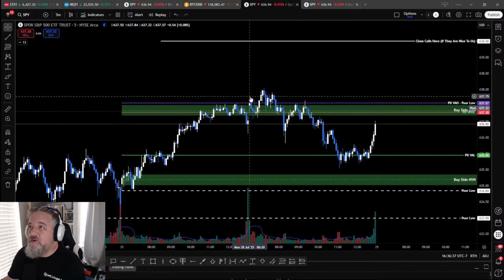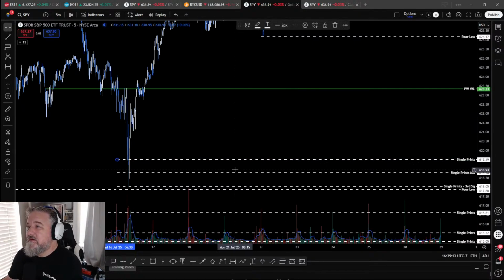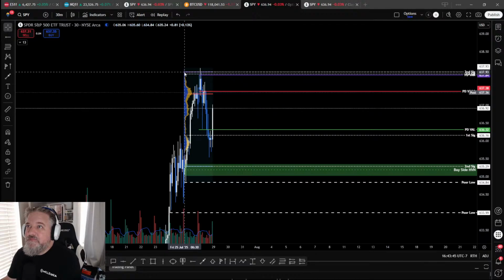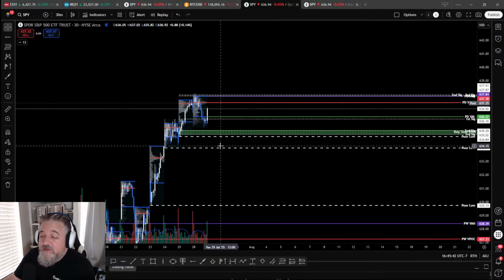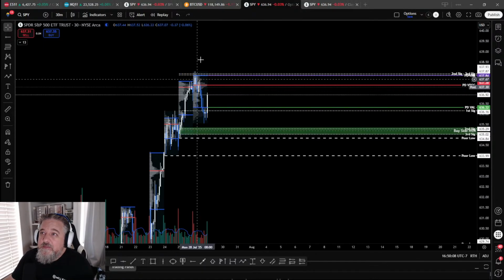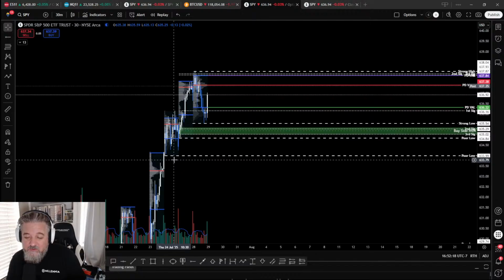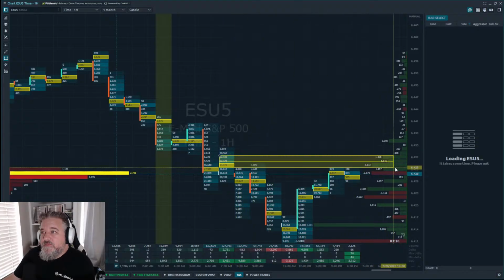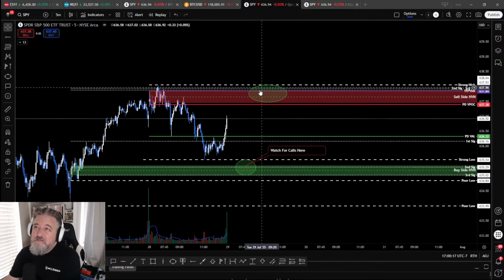Master the Stock Market: Option Plays For 07/29, Live Charting SPY